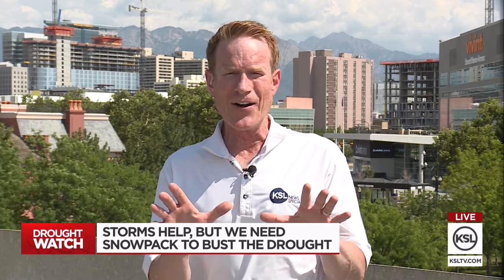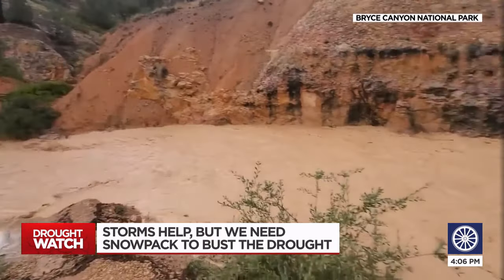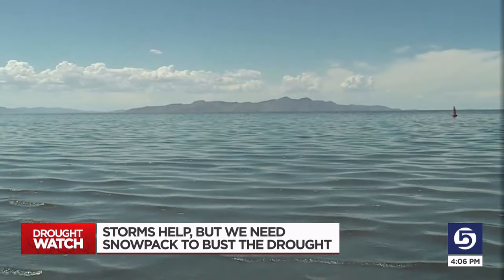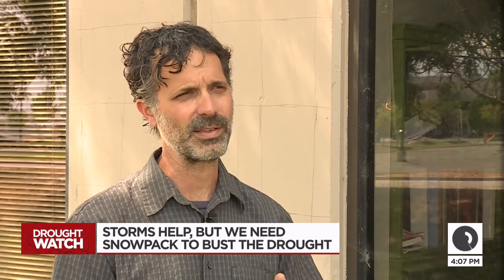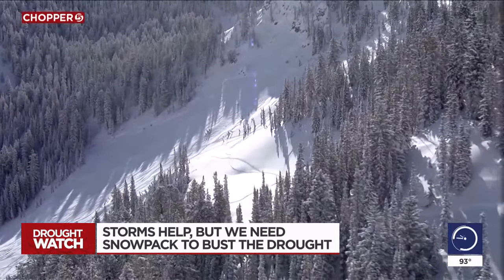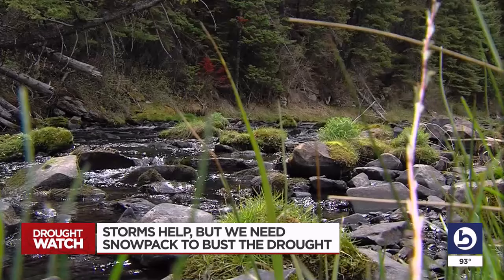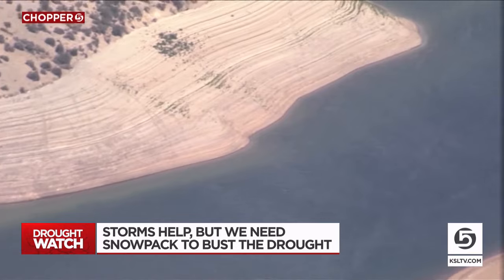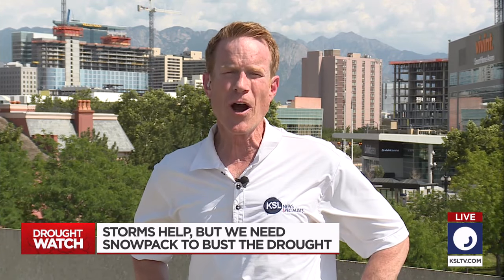Hydrologist Reveals How Much Summer Storms Actually Help Utah's Drought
If the storm Thursday night didn't damage your home or cause any other problems, it definitely helped your trees, flowers, and lawn. The question is, how much? KSL-TV talked with a hydrologist about the difference a big dump of rain can make.